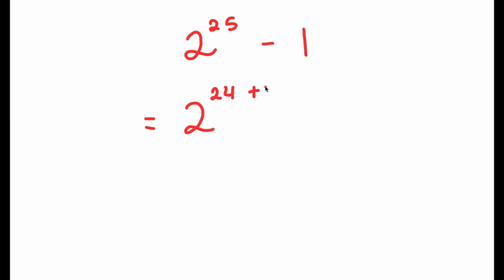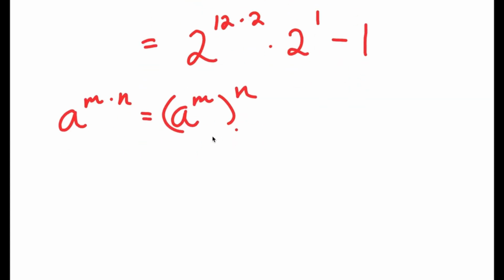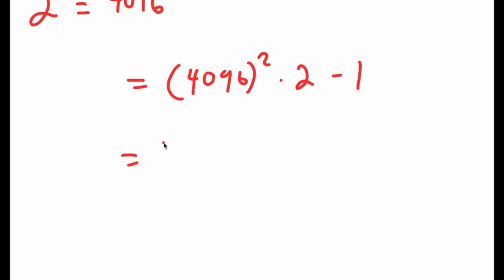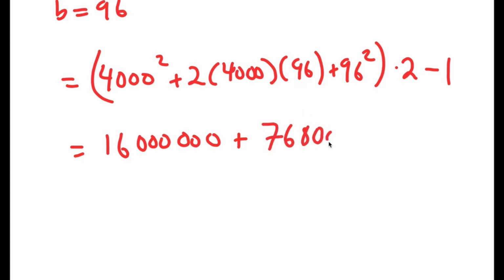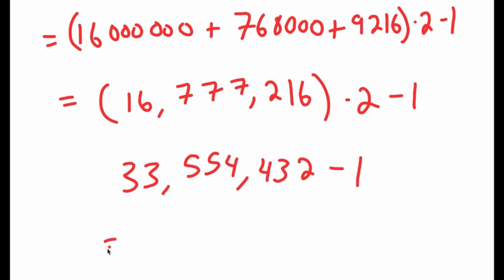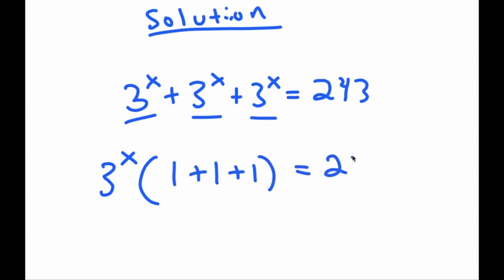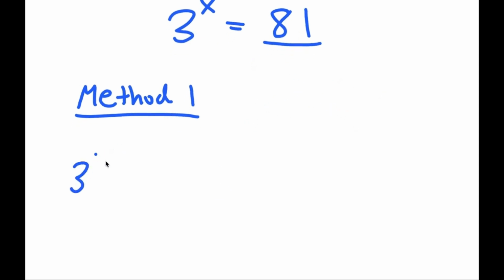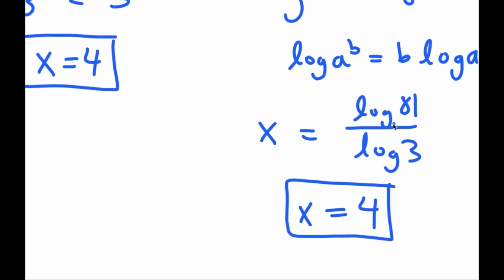A Beautiful Exponential Problem | Can You Solve This?